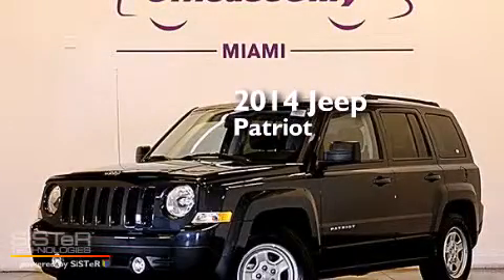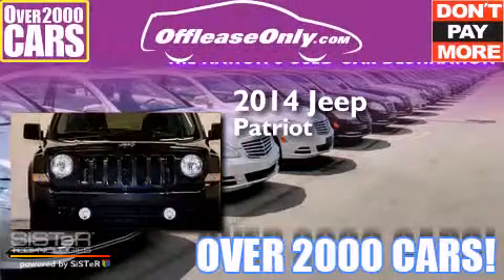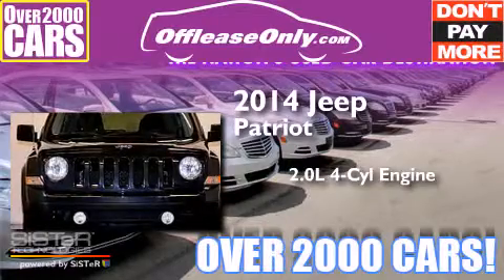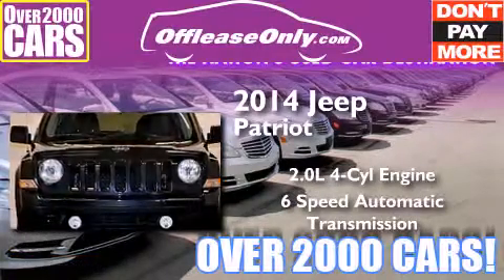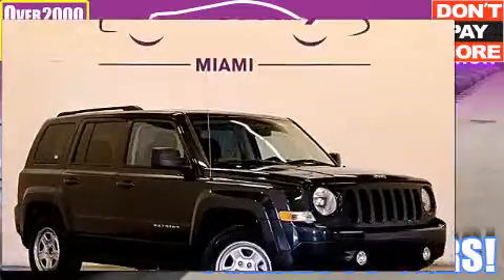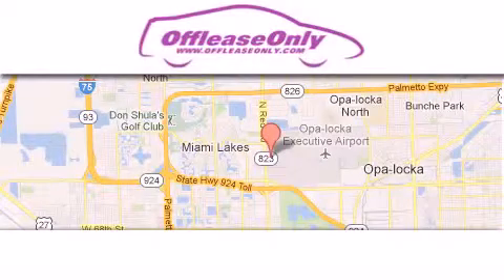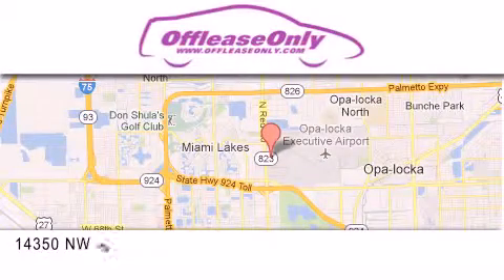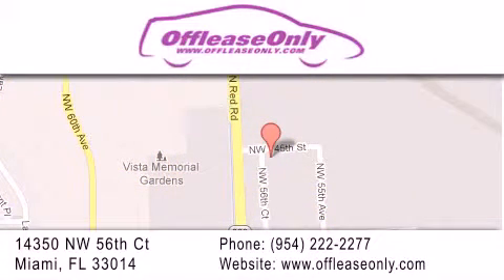2014 Jeep Patriot Hialeah Fl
We have been honored to serve the Miami FL area , we promise that your experience at our dealership will exceed your expectations ! Year : 2014 Make : Jeep Model : Patriot Engine : Regular Unleaded I-4 2.0 L/122 Trans . : Automatic Exterior : True Blue Pearlcoat Miles : 8,617 Interior : Black Stock : 66396 OffLeaseOnly Miami 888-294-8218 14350 NW 56th Ct.